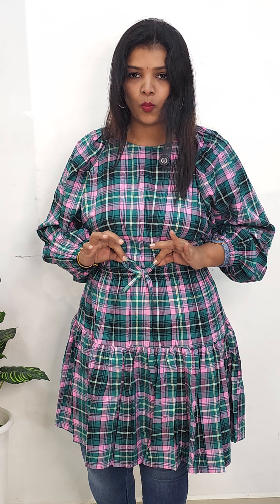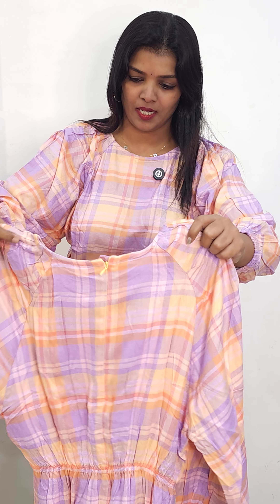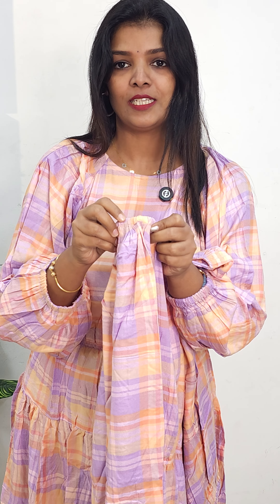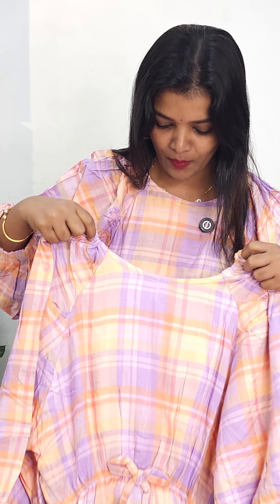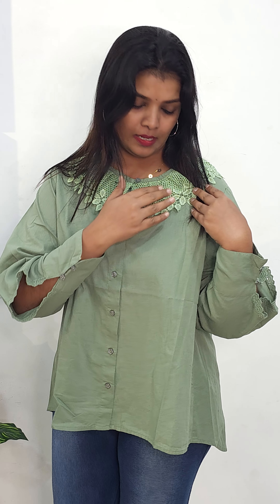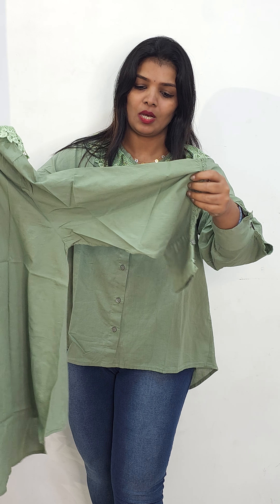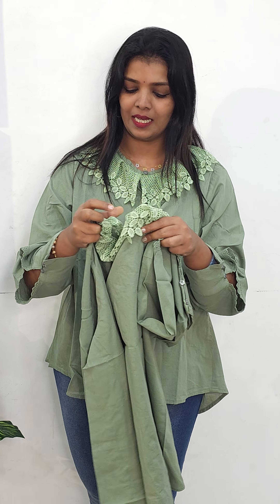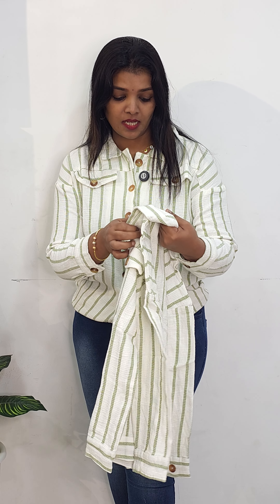Tunic / Short Tops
Tunic / Short Tops elentra elentradesigns womensclothing latestarrival shorttop fashionstyle top Trendy Tunics